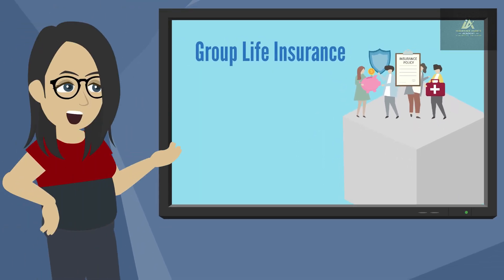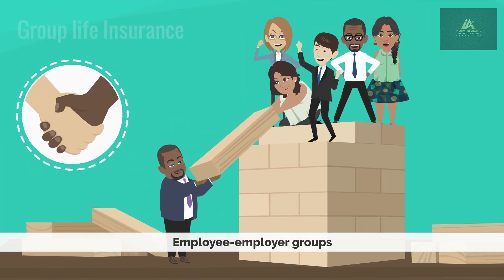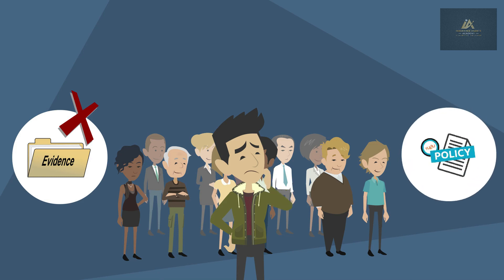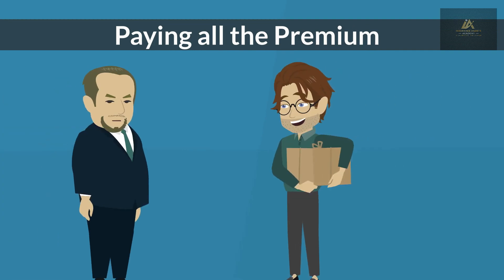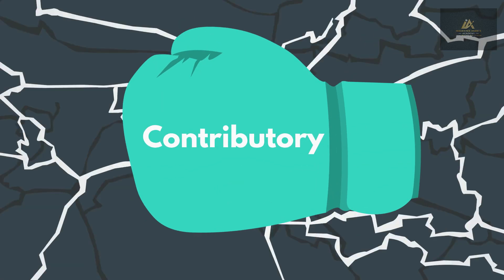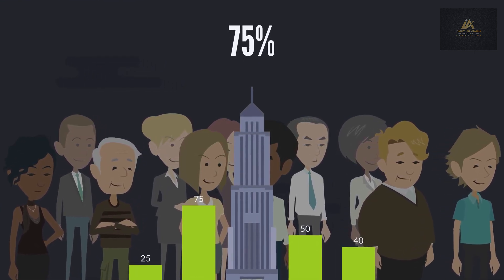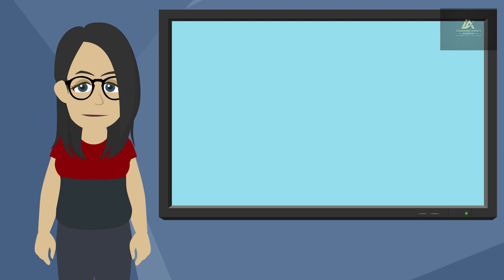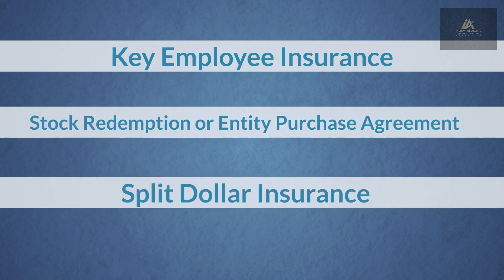GROUP LIFE INSURANCE ( Pre-Licensing Life and Health insurance exam )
Group life insurance is a type of life insurance in which a single contract covers an entire group of people. Typically, the policy owner is an employer or an entity such as a labor organization, and the policy covers the employees or members of the group. Group life insurance is often provided as part of a complete employee benefit package. In most cases, the cost of group coverage is far less than what the employees or members would pay for a similar amount of individual protection.